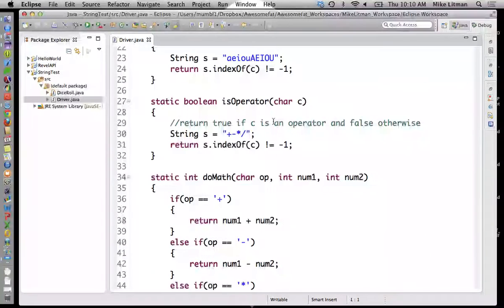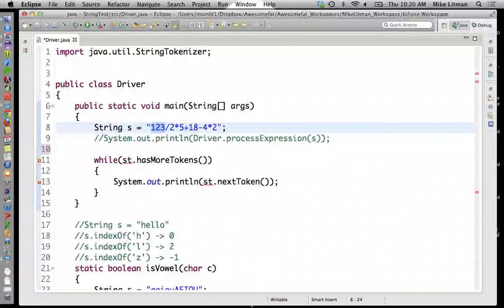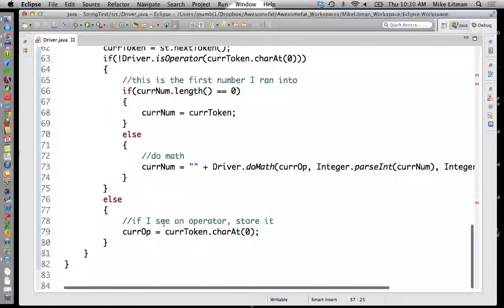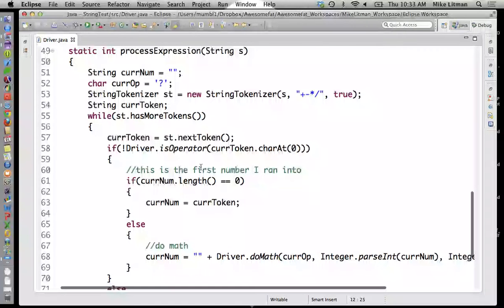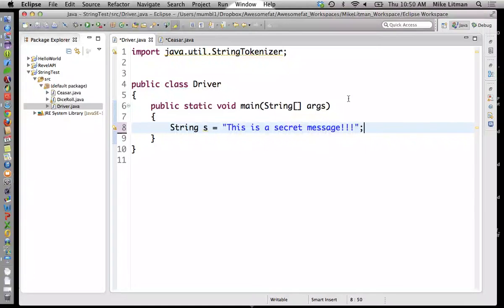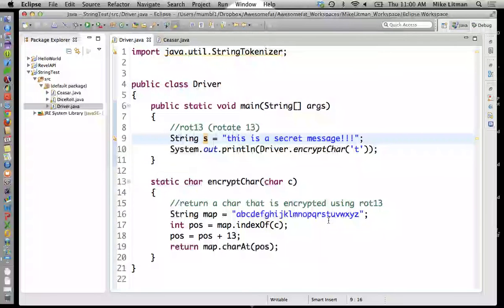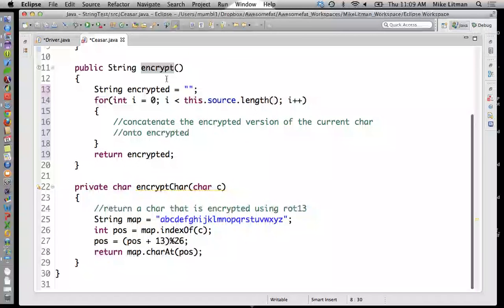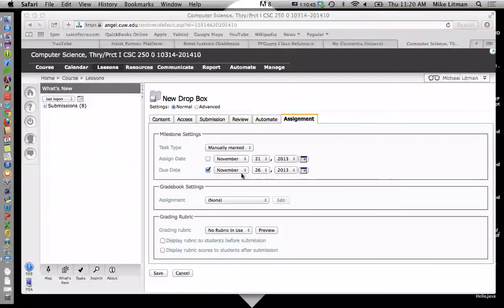CSC250_11_21_13